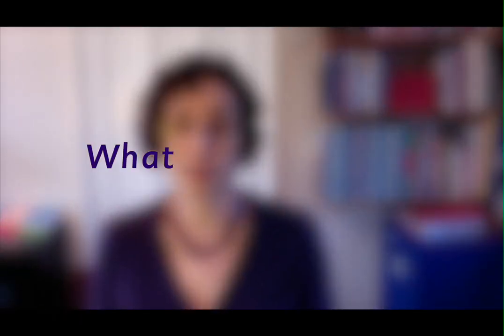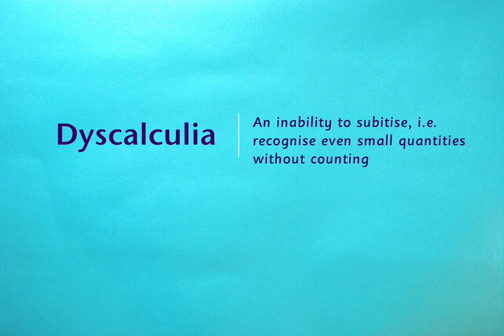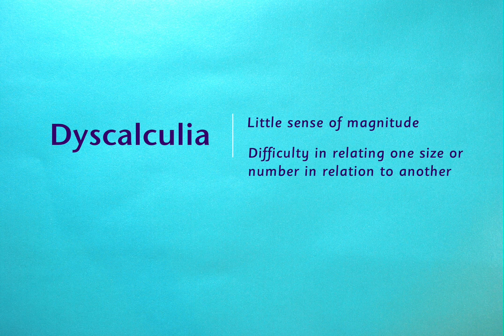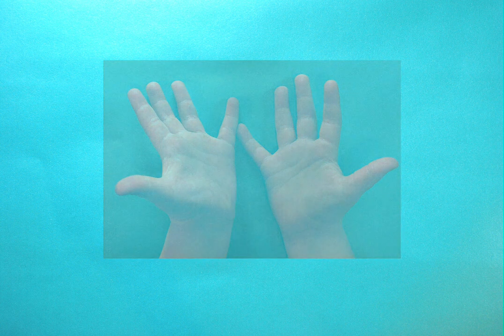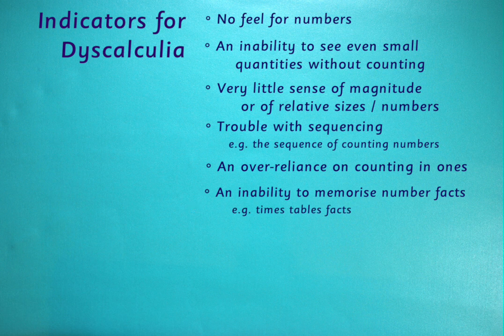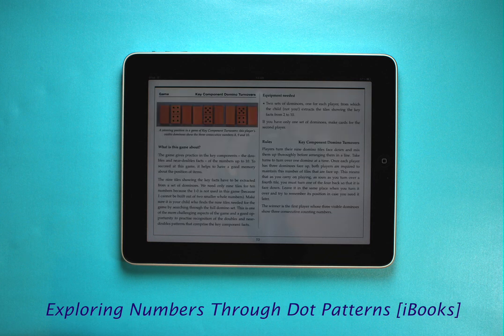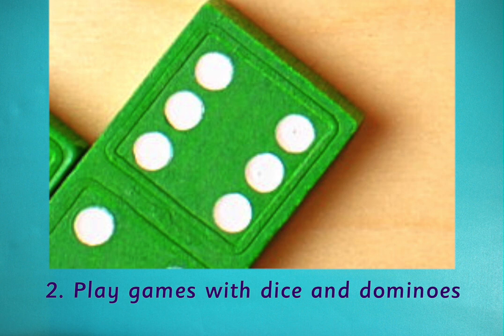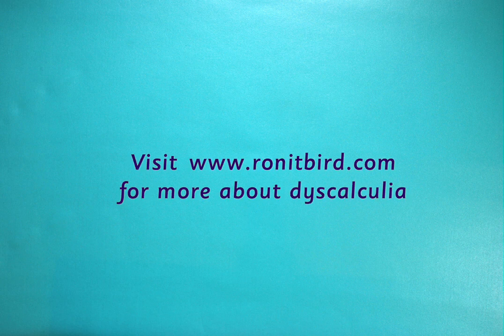Dyscalculia — A Parent's Guide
Dyscalculia specialist Ronit Bird talks about the difficulties some children have in developing number sense and learning basic arithmetic. She explains some of the common symptoms and indicators for dyscalculia and offers suggstions for how parents can help their children at home.